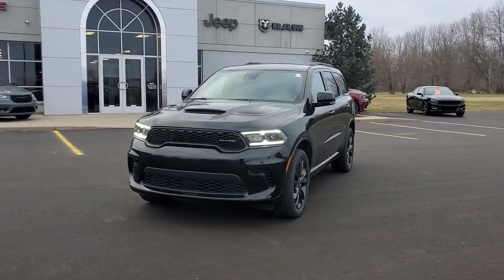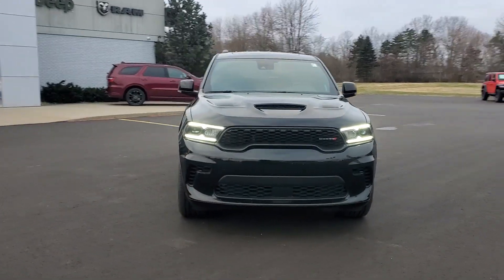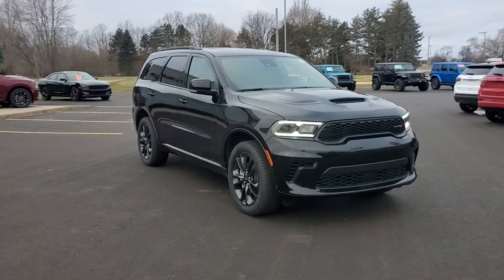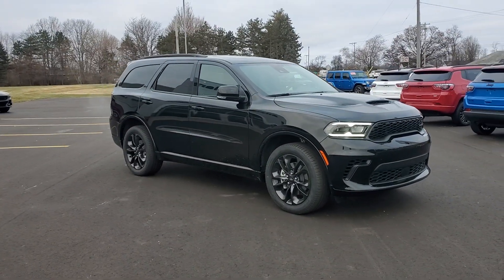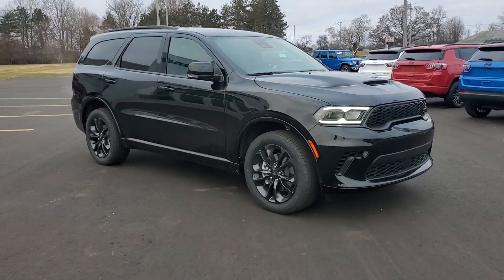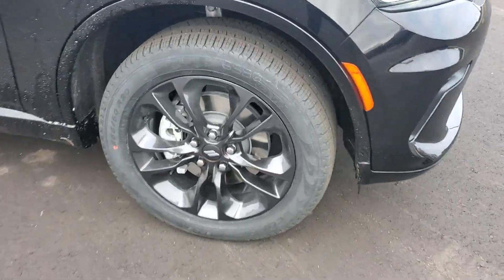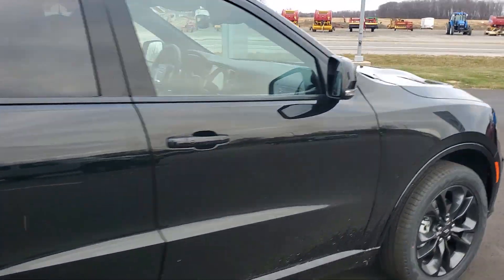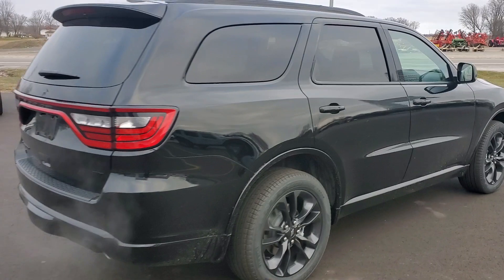2024 Dodge Durango Owosso, East Lansing, Haslett, DeWitt, St. Johns, OK N4043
New 2024 Dodge Durango GT available at Slingerland Chrysler in Owosso, Michigan. Servicing the East Lansing, Haslett, DeWitt, St. Johns, MI area.

Slingerland Chrysler
3640 E M 21

Power 8-Way Driver Seat with Memory & 8-Way Passenger Seat Multi-Function Fold-Away Mirrors LED Aux Low Beam and Turn Signals Dodge Connect (Connected Services) w/Trial 4G LTE Wi-Fi Hot Spot with Trial Included SiriusXM 360L with 3-Month Sub Call Performance Hood Full Function Media Hub with 2-USB Plus Aux Port 6 Alpine Speakers Rain Brake Support 4-Wheel Traction Control Selectable Steering Modes ParkSense Rear Park Assist with Stop Blind Spot and Cross Path Detection Front Door Passive Entry and Lock Remote Start System Rear Seat Reminder Alert Compact Spare Tire AWD 115V Auxiliary Power Outlet 180 Amp Alternator 2nd Row Fold/Tumble Captain Chairs 6-Passenger Seating Adaptive Cruise Control w/Stop Apple CarPlay Auto-Dimming Exterior Driver Mirror Black Roof Rails Blacktop Package Connected Travel & Traffic Services Dual Remote USB Port - Charge Only Exterior Mirrors w/Memory Exterior Mirrors w/Supplemental Signals Full Speed Forward Collision Warning Plus Gloss Black Badges Google Android Auto GPS Navigation GT Gloss Black Badging HD Radio Heated front seats Heated Second Row Seats Heated steering wheel Heavy-Duty Engine Cooling Integrated Roof Rail Crossbars Leather Trimmed Bucket Seats ParkView Rear Back-Up Camera Power Driver/Passenger 4-Way Lumbar Adjust Power Liftgate Power Sunroof Power Tilt & Telescopic Steering Column Radio/Driver Seat/Mirrors Memory Radio: Uconnect 5 Nav w/10.1 Display Rear Load Leveling Suspension Red Accent Stitching Satin Black Dodge Tail Lamp Badge Ventilated Front Seats Wheels: 20 x 8.0 Black Noise Aluminum. 2024 Dodge Durango GT AWD 3.6L V6 24V VVT 18/25 City/Highway MPGbr*Saving based on the largest retail or lease incentives available on each vehicle. Please see dealer for details as retail and lease savings will vary by vehicle and residency restrictions do apply. Lease savings based on approved credit. Plus tax title documentation and State of Michigan fees. Rebates subject to change at any time see dealer for current offers.